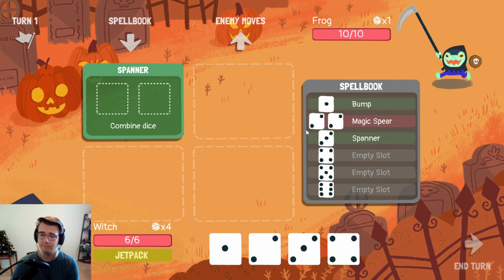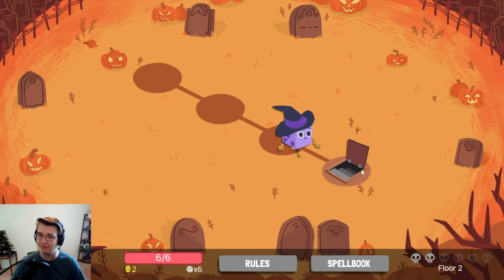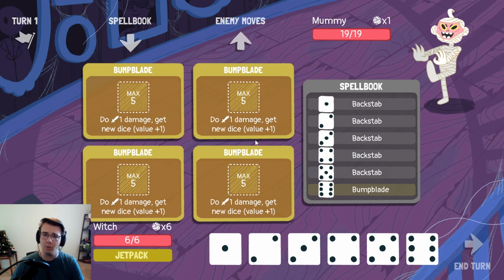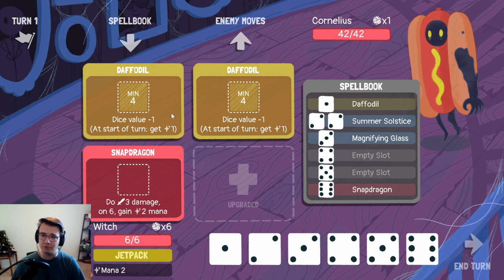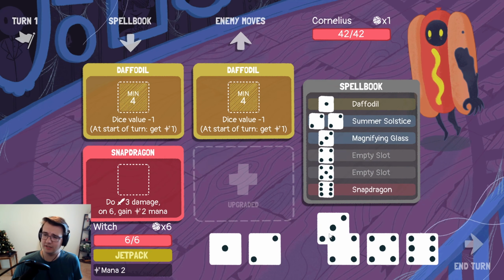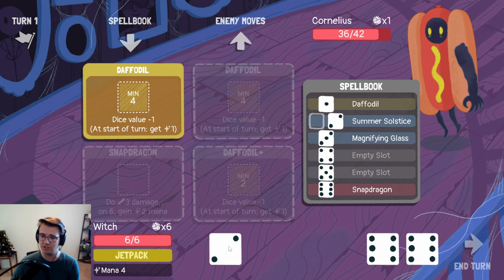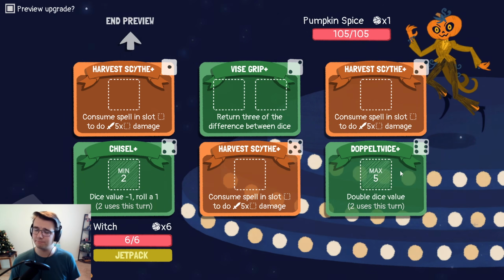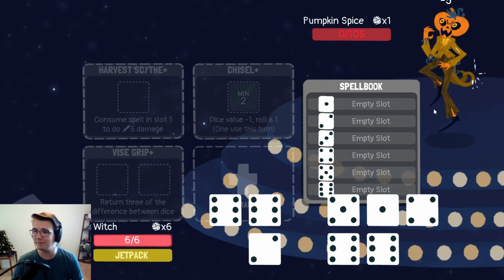Breaking Dicey Dungeons Puzzles By Generating Infinite Dice!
Dicey Dungeons Part 19 - the other puzzle solving episode, now featuring even crazier puzzles! These puzzles are about finding the way to wipe out the enemy in one turn. There's no redo, if you mess up, you take damage! Can't let that happen now...